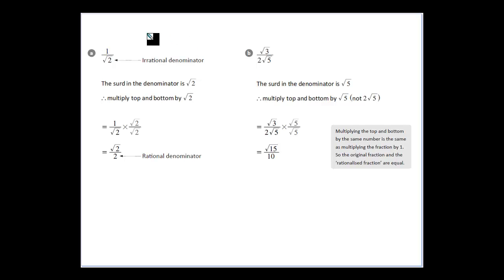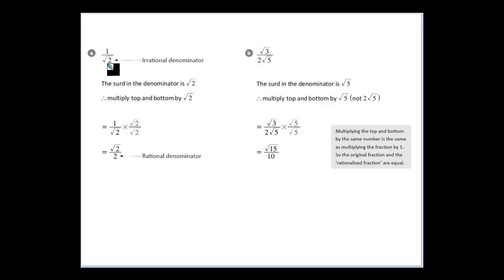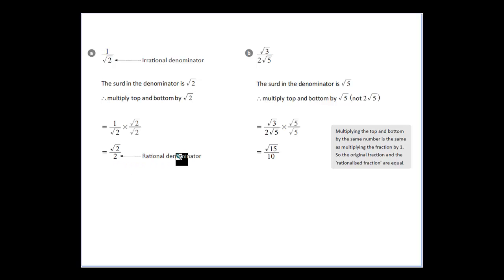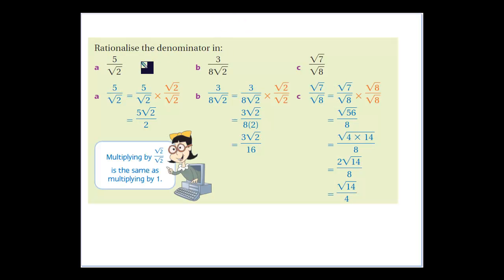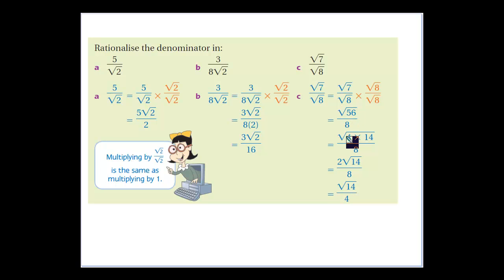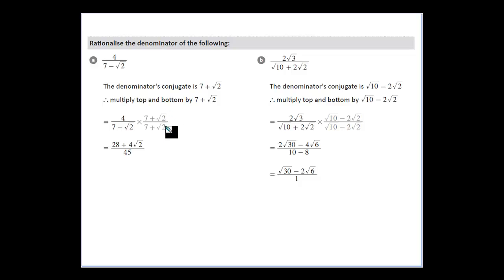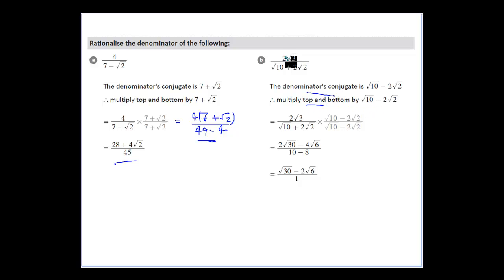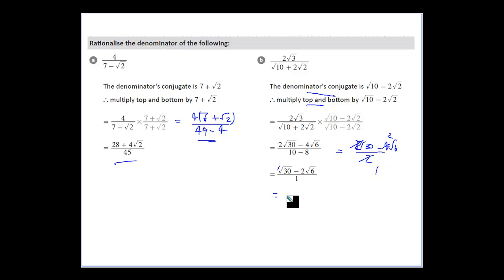Rationalising the Denominator